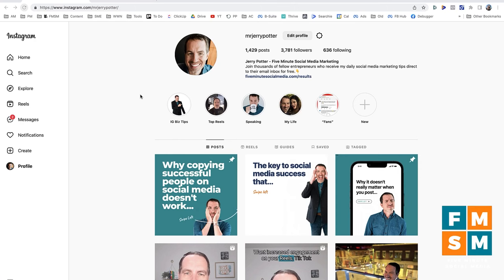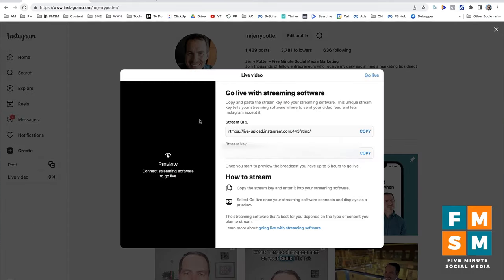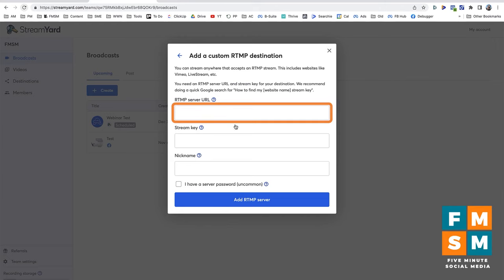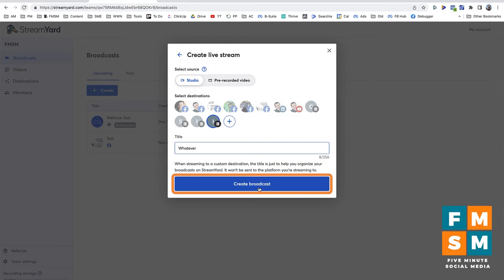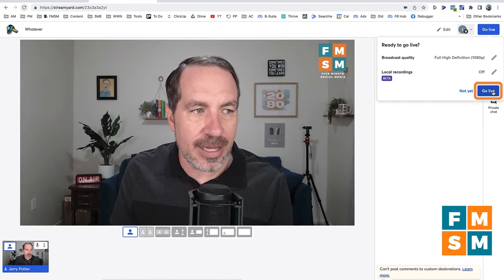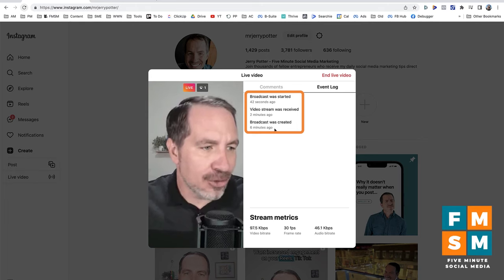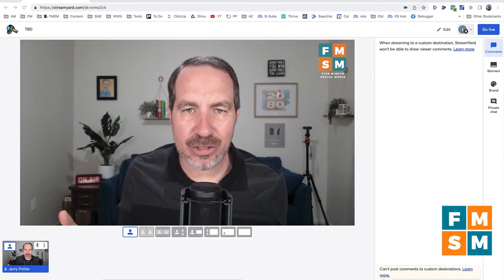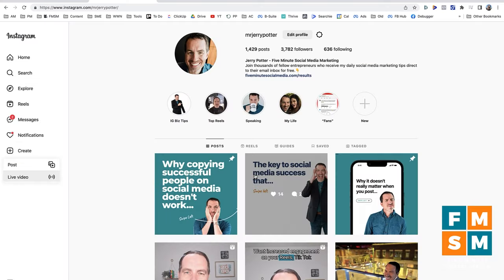Live Stream Instagram From Computer (Tutorial)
I'm showing you how to live stream to Instagram from your computer.

Join thousand of entrepreneurs who receive the latest social media strategies delivered straight to their inbox for free

Here are some tools you can use to stream to Instagram:

👉 Streamyard (Simplest option, what I used in this video)